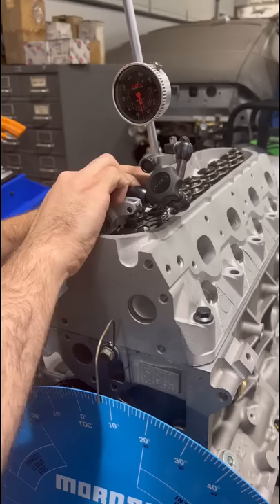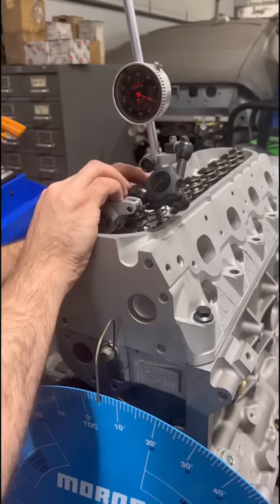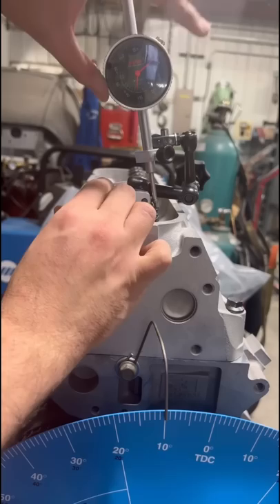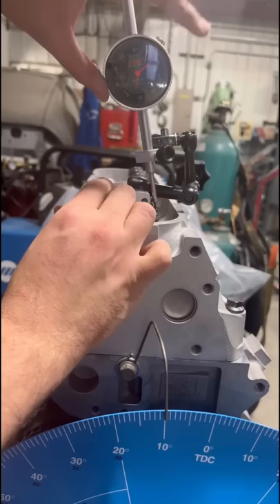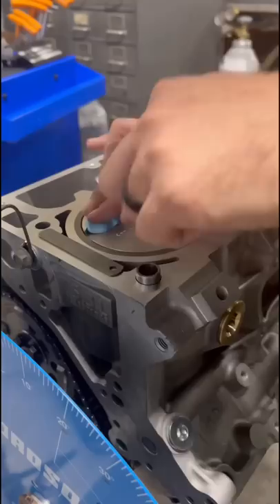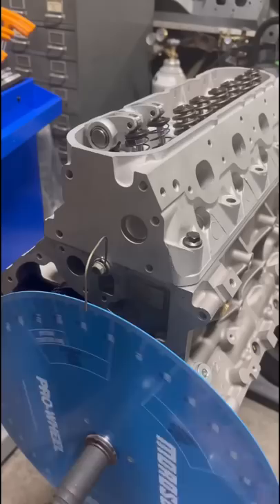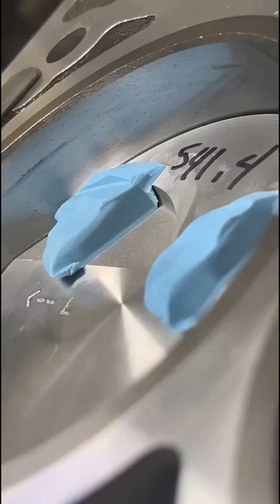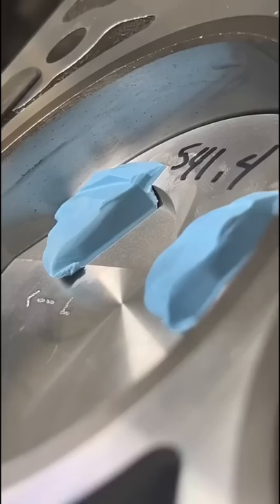Checking Piston To Valve Clearance - Dial Indicator Method VS Clay Method